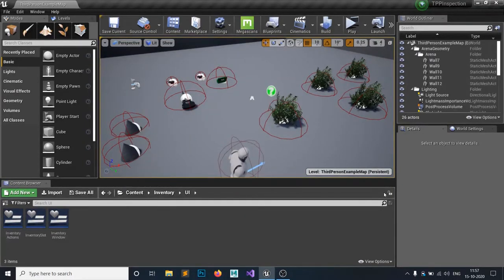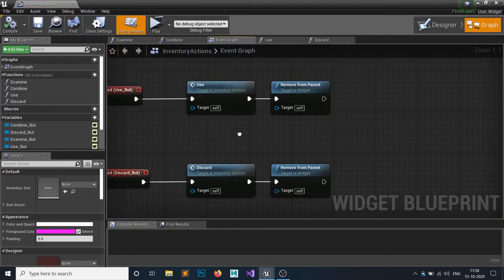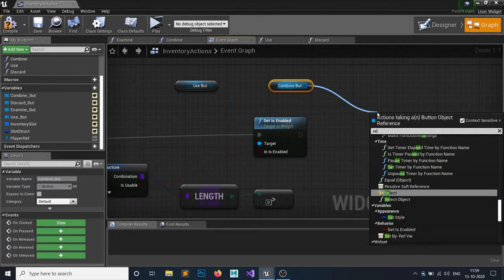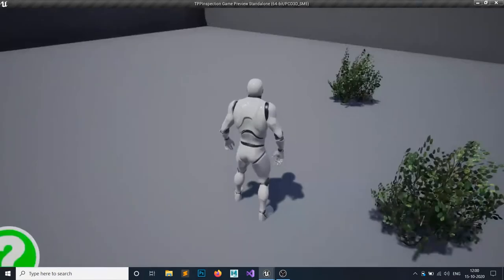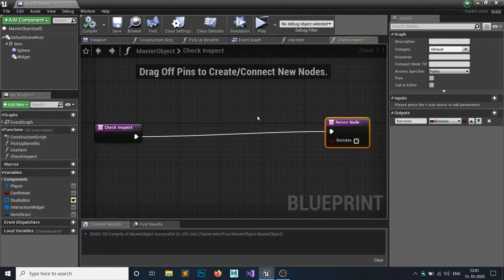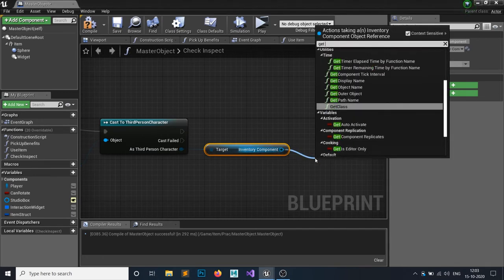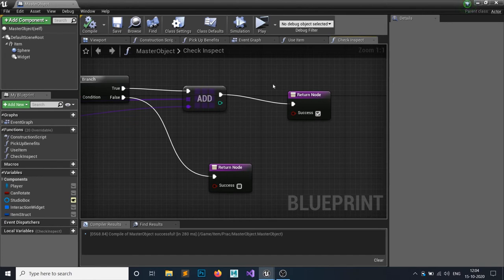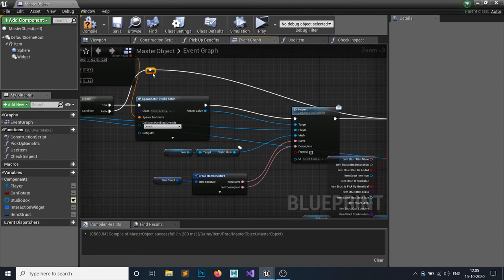Unreal Engine 4 - Inventory System Part 9 - Additional features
In this tutorial we will learn about the additional two features.
- How not to inspect item every single time the player interacts. rather than just do inspect interact only first and then just add it directly to inventory.
- Inventory SFX sound effects.